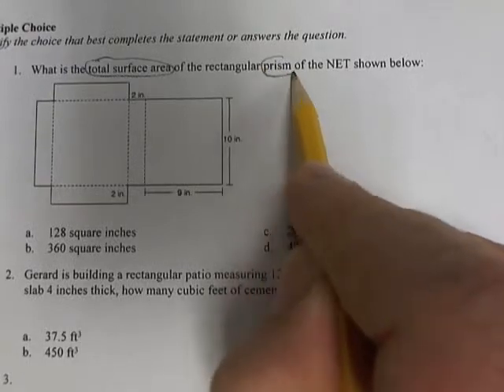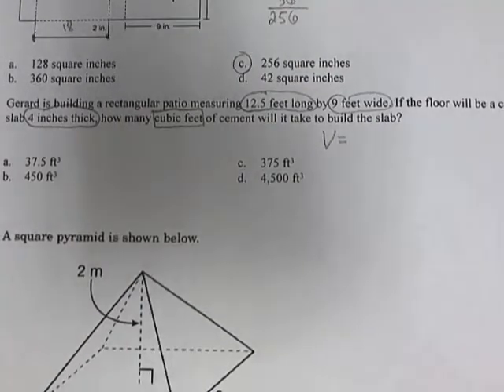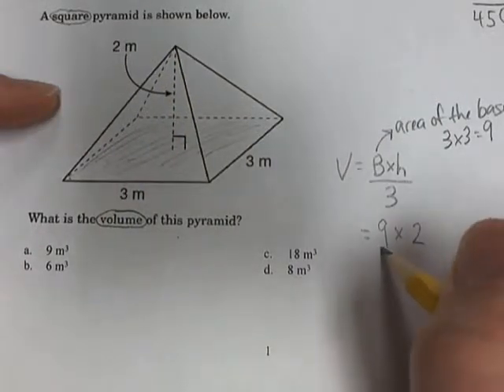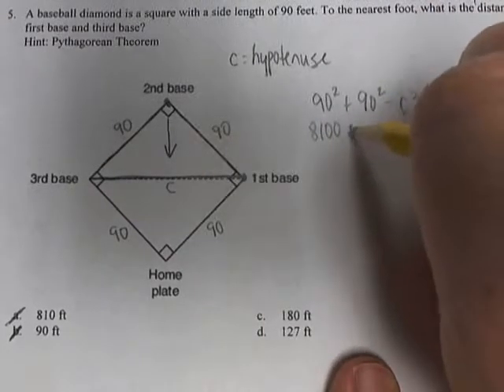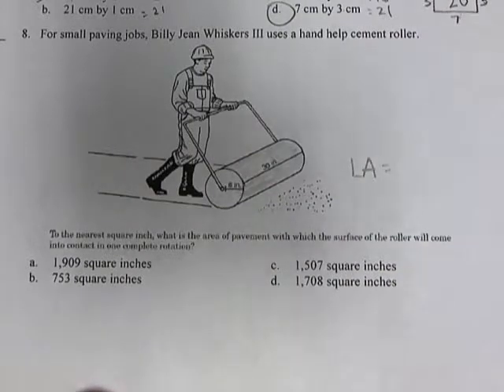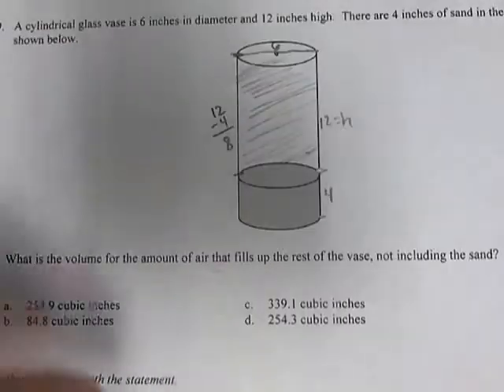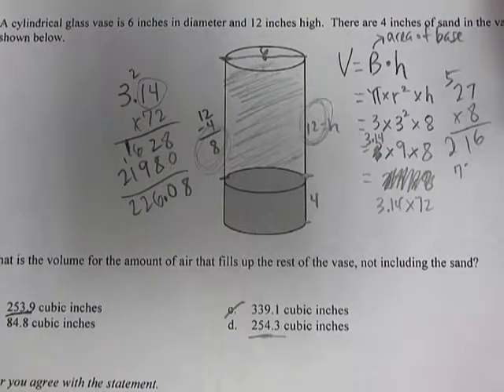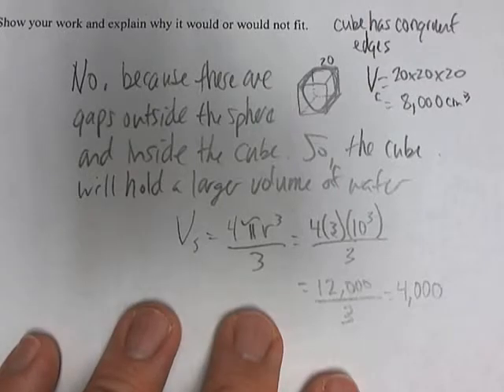Test Review Volume and Surface Area